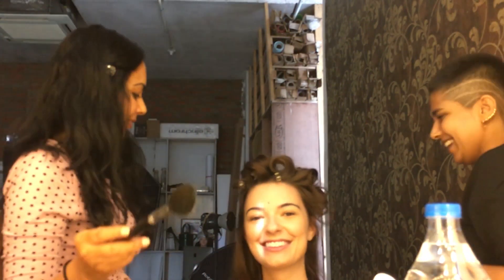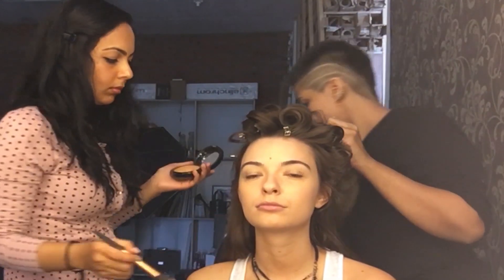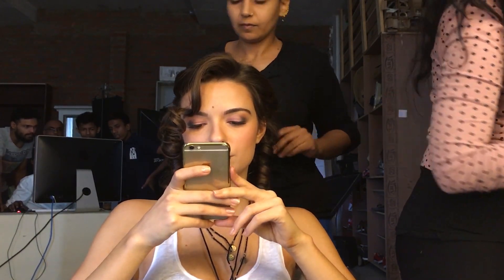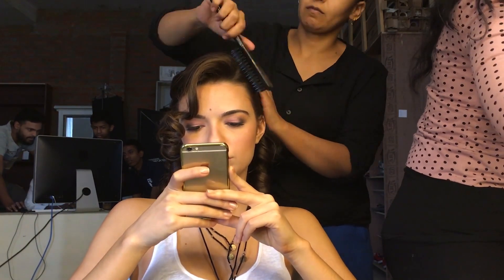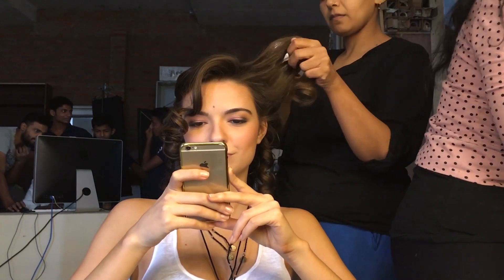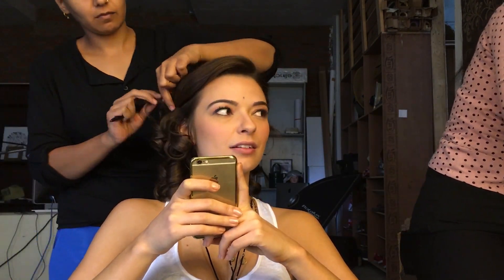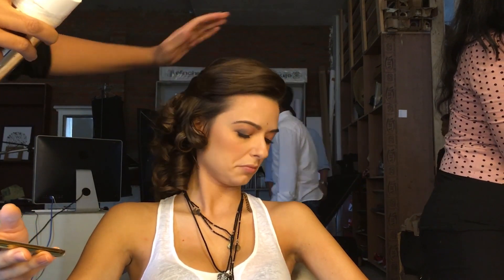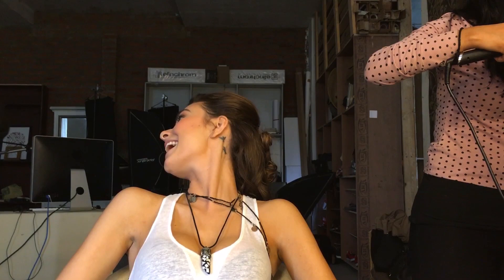'Soch' Lookbook 2016 : Hair Styling Session.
Hey Guys! A Happy New Year once again. Hope all of you are sticking to your New Year's Resolutions?

A New Year, and so i thought i will kick things off a little differently.Here is a makeup session from when i was working on one of the models to help create the new Lookbook for 'Soch'.